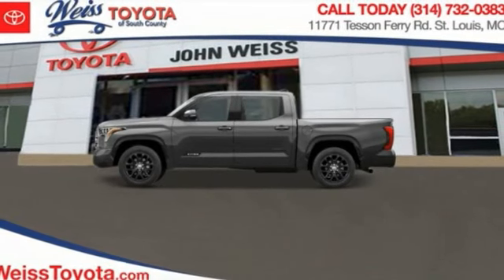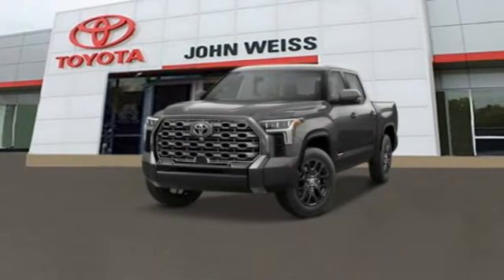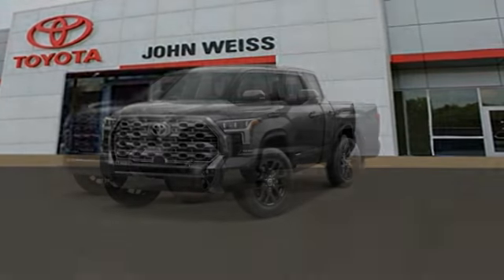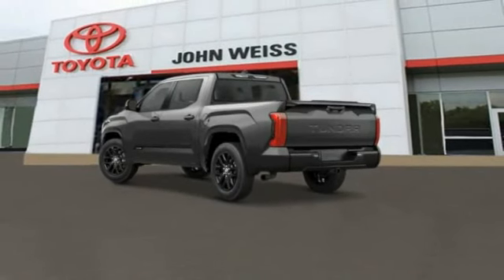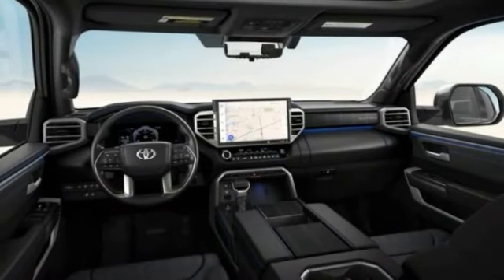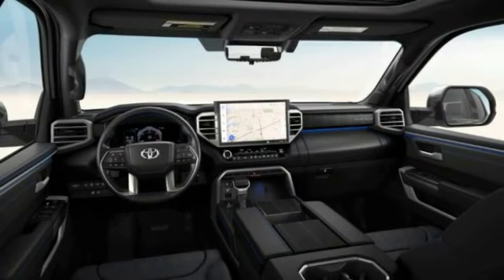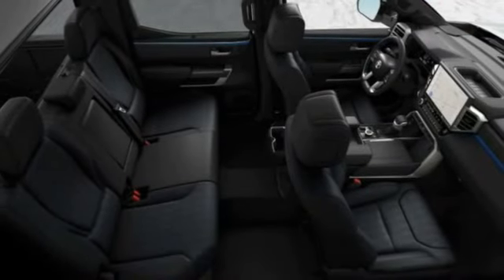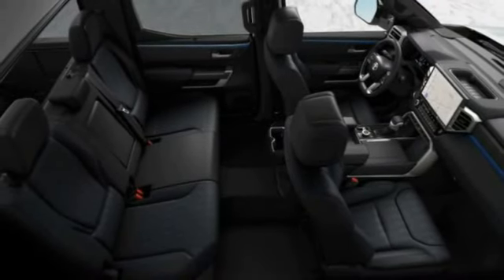2023 Toyota Tundra 4WD St. Louis Missouri 49D636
2023 Toyota Tundra 4WD 4WD Platinum CrewMax

Weiss Toyota
11771 Tesson Ferry Rd.

You'll love this 2023 Toyota Tundra 4WD. This is a truck you'll want to take home.